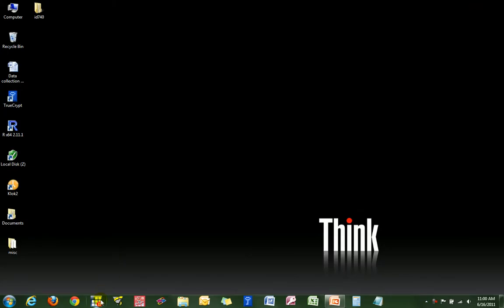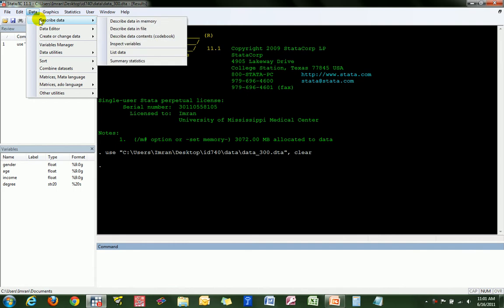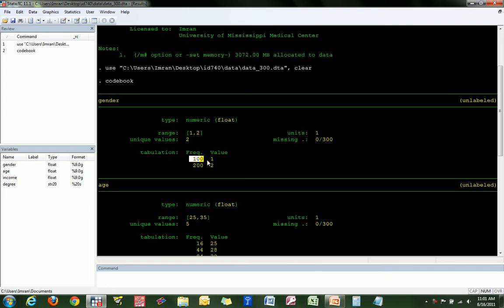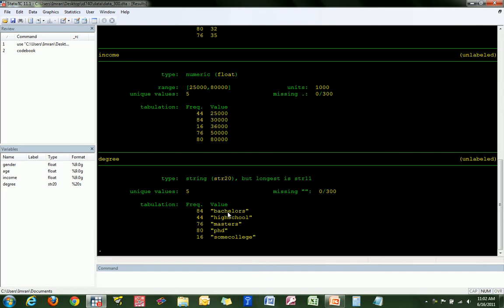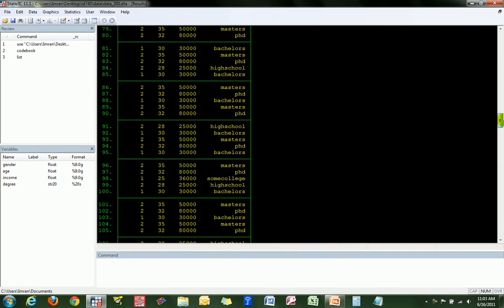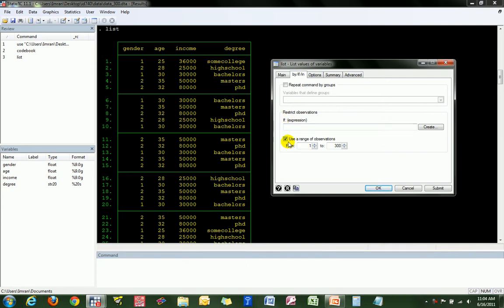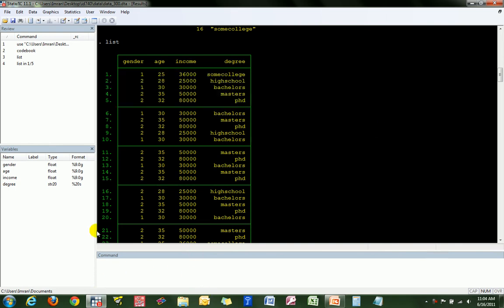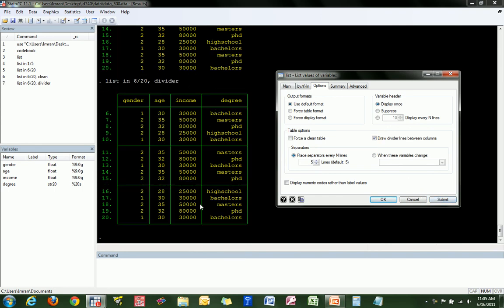Data Dictionary & List Commands in STATA